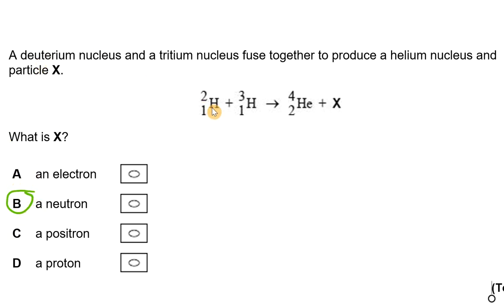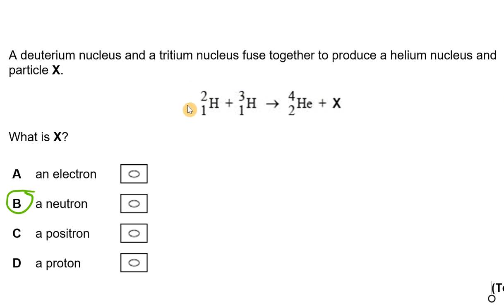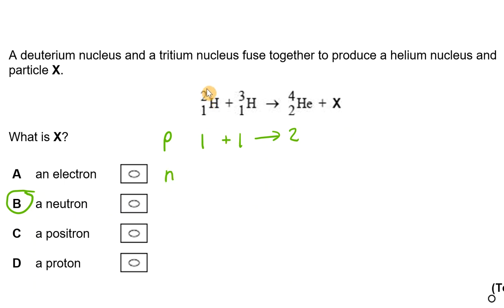Particles MCQ 19